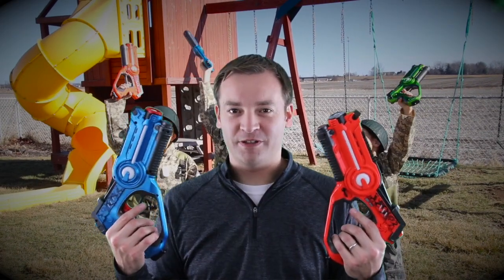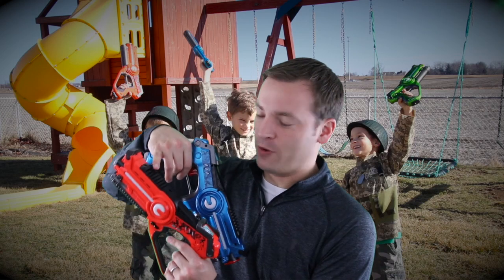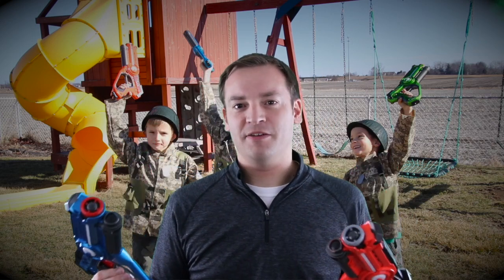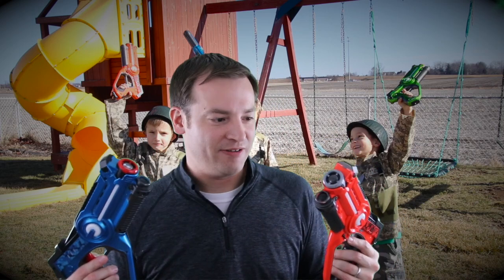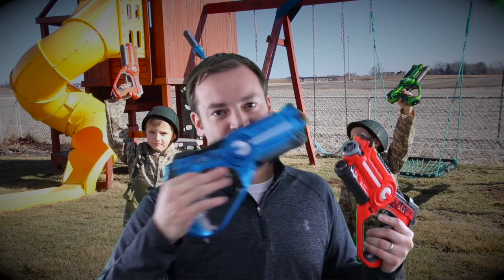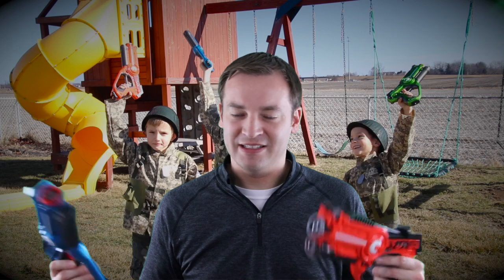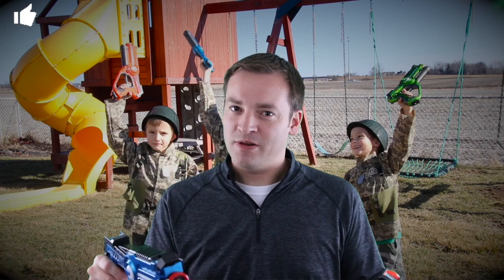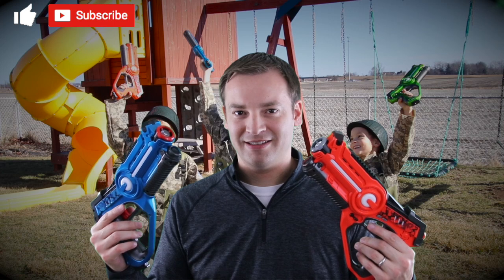Best Laser Tag Gun Set - Short Movie and Review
Friendly Review of one of the best consumer laser tag gun sets that are on the market In this review, you get to see a short movie of our kids playing with them. They are great for both indoor and outdoor use. You can custom setup each gun to be on one of four different teams based on color. It is easy even for kids to figure it out. There are different shooting modes that vary in ammo and strength. You have to hit the magazine to get more ammo. It takes 4 AA batteries, and they last for quite a while. They are robust since they have survived in our house for over a year. We highly recommend them.

4 Pack
2 Pack